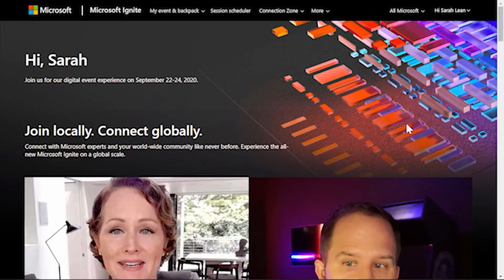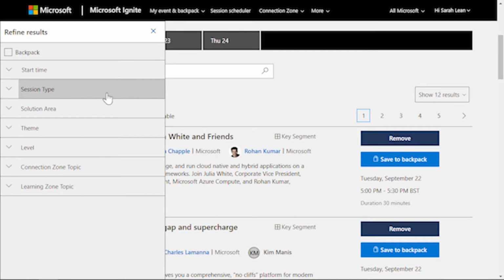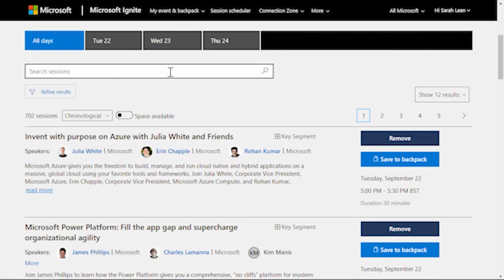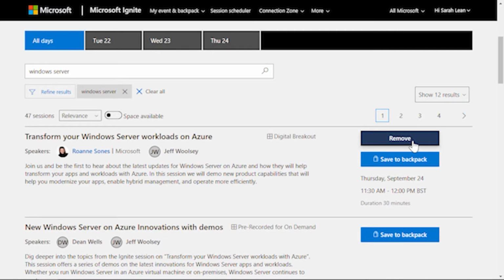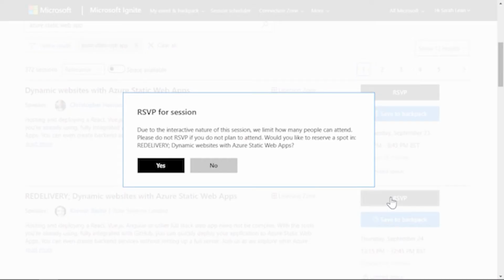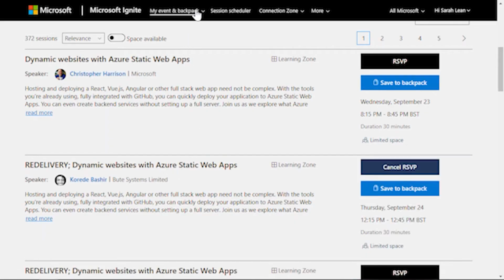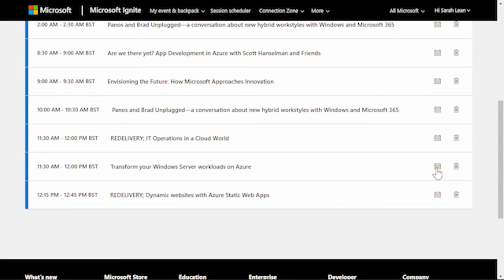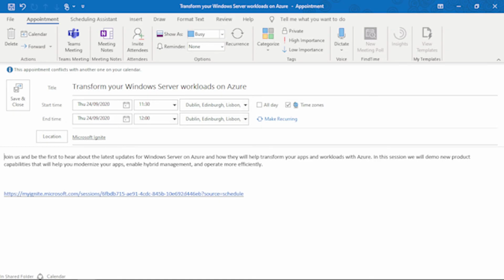Microsoft Ignite - How to use the schedule builder!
Spring Microsoft Ignite is round the corner, have you registered and started to build our your schedule?  In this video I show you how to best make use of it.

Equipment used:
Boya BY-M1 lavalier microphone
Rode NT USB Microphone
Logitech C920 Webcam
Samsung S20
Jabra Evolve 2 85
Jabra Elite 75t